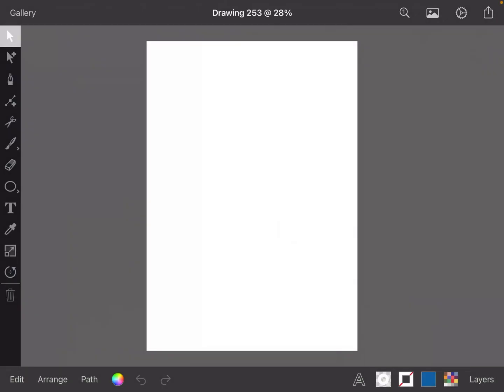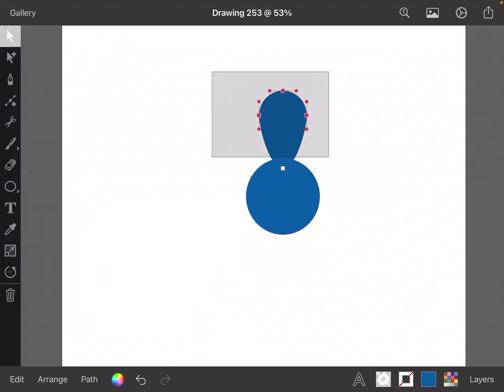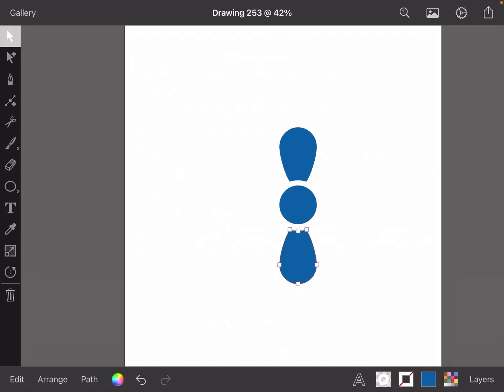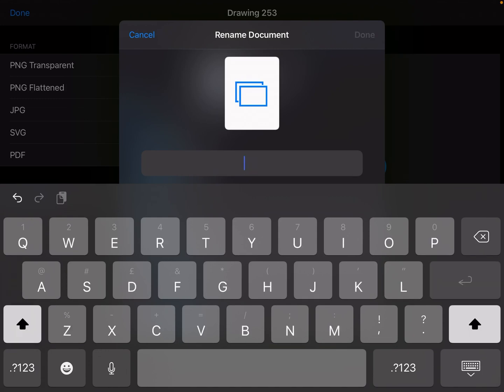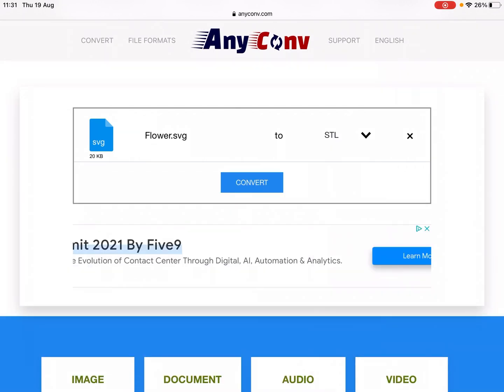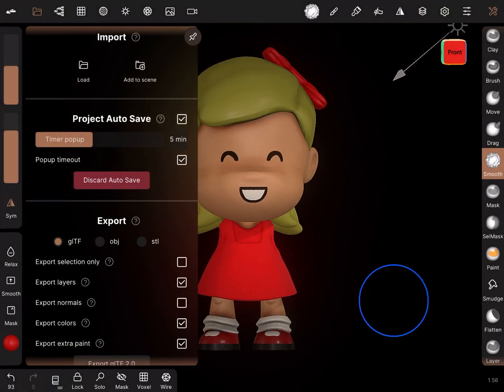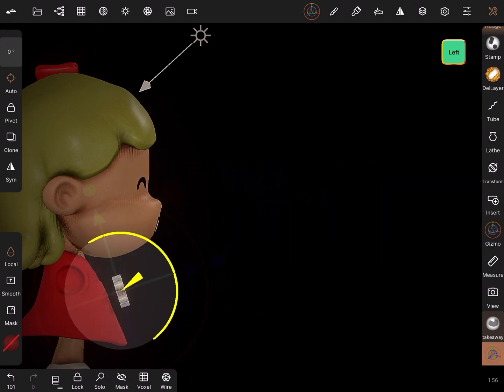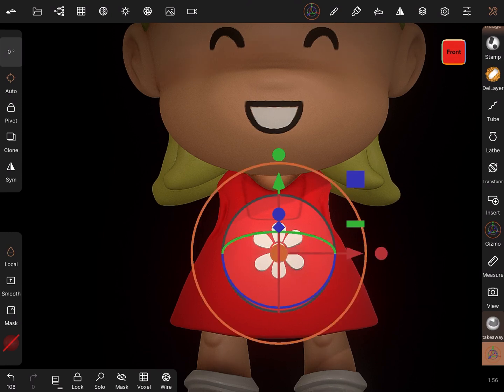Creating shapes in Nomad sculpt using svg to Stl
This is a quick tutorial on how to make shapes in nomad sculpt, this can be used for text and patterns